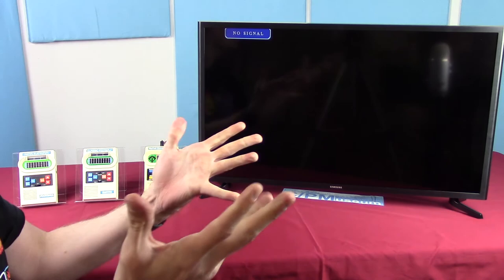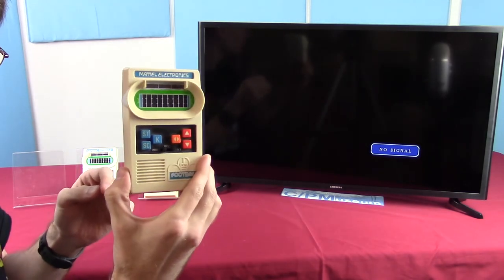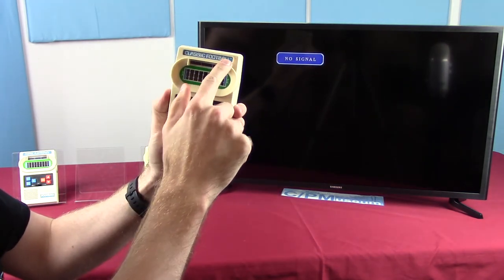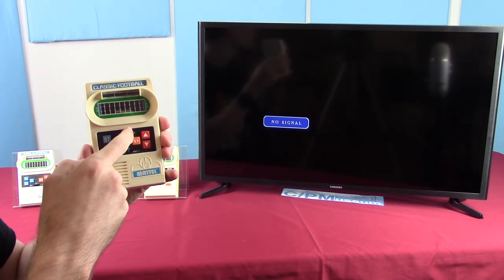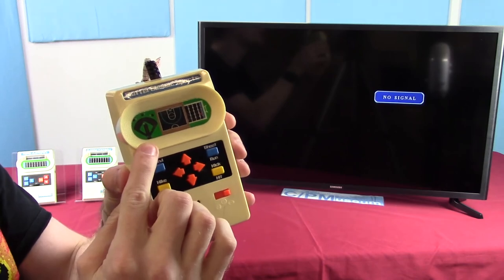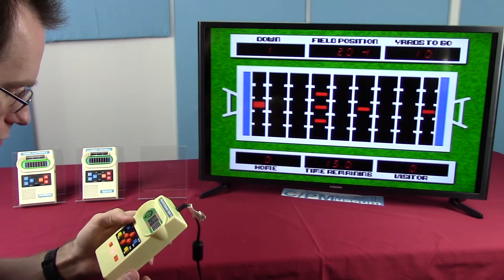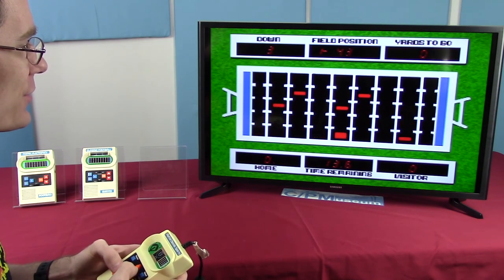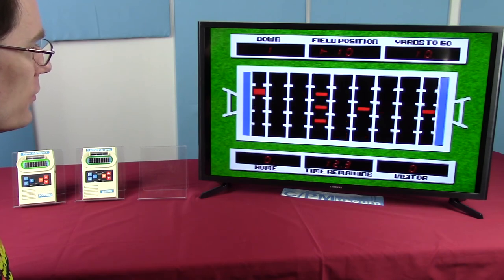Chronno Plays - Mattel Electronics Football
Another in the series of old games, the Mattel handheld football.  The number one most requested item in our museum so far.